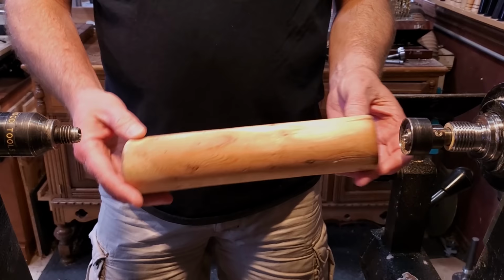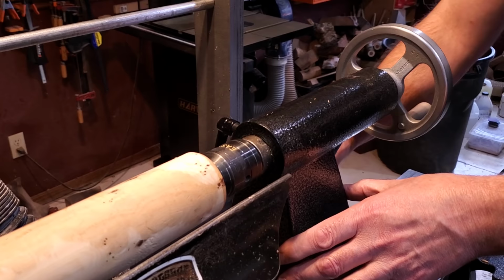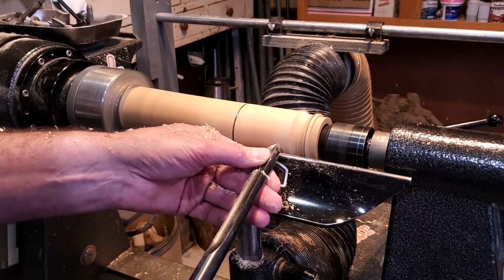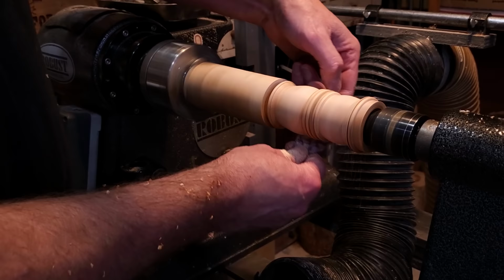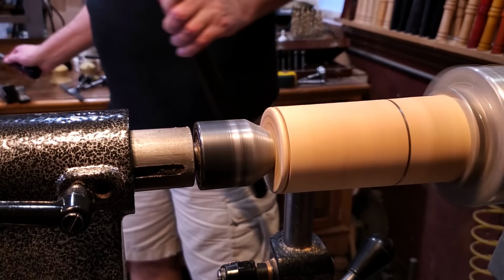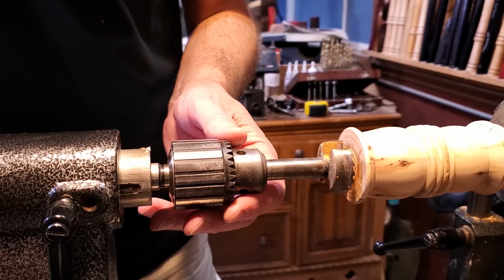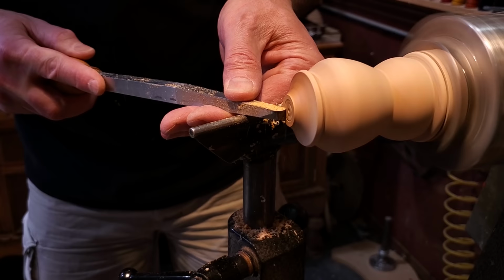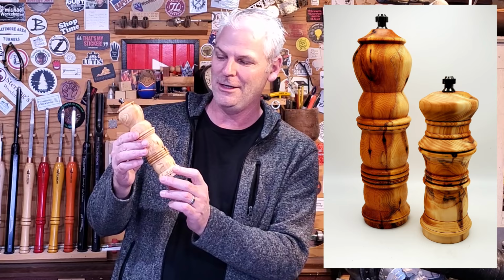Woodturning | Salt and Pepper Mill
Salt and Pepper Mill
In this video I turned a Wood River pepper mill. It's 8" tall and turned out of Yew wood.